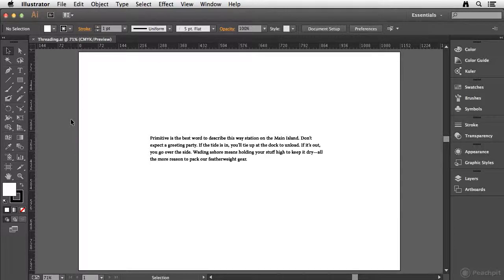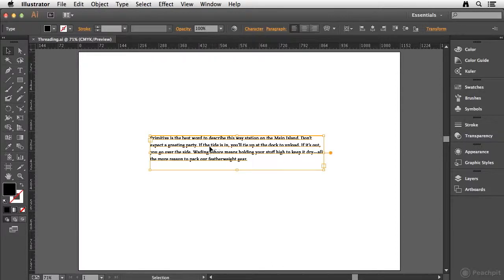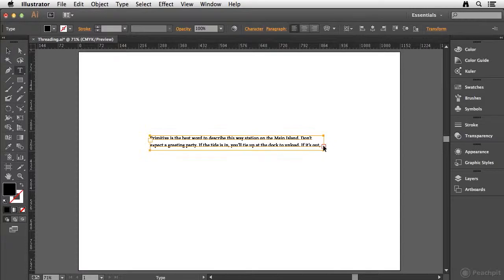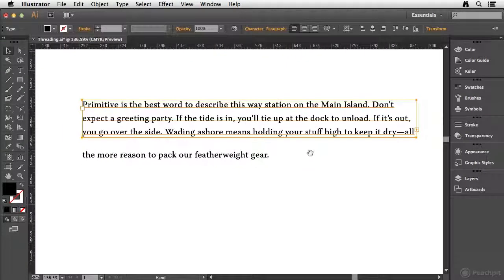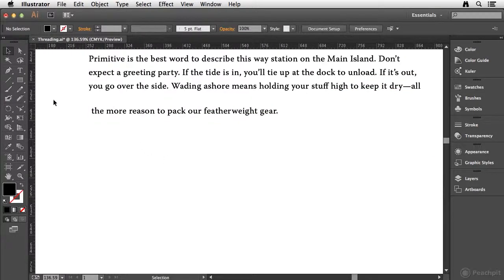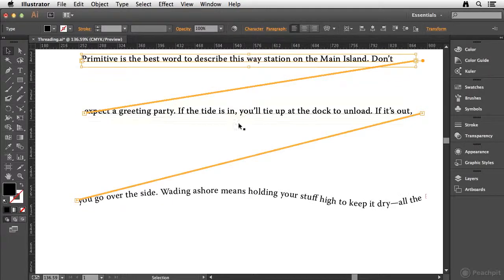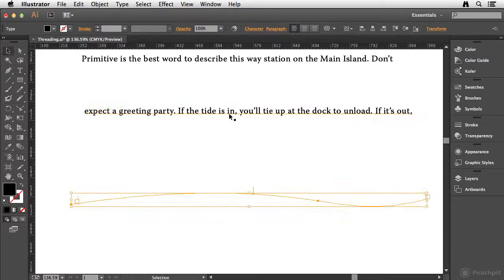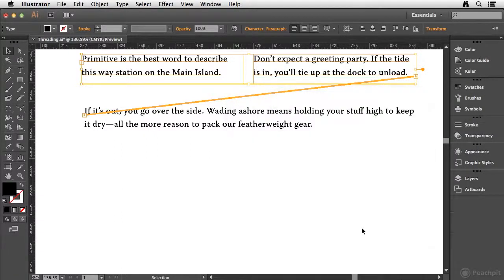Learn Adobe Illustrator CC-55